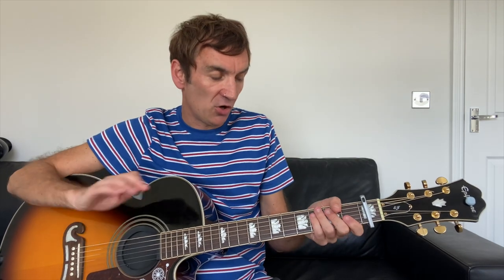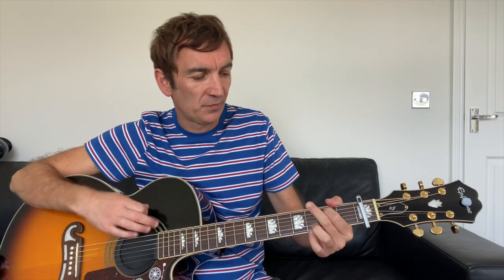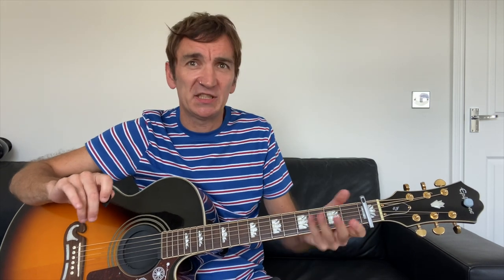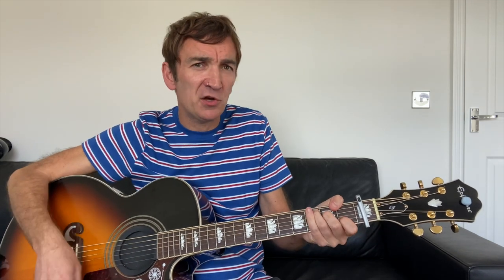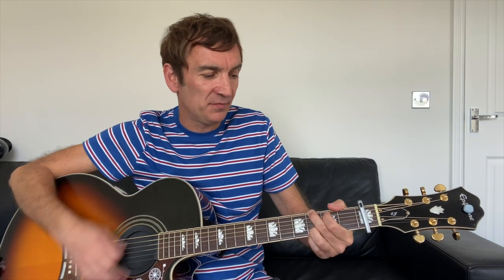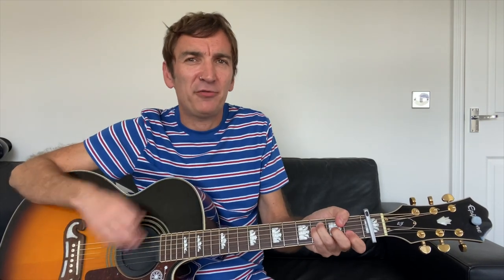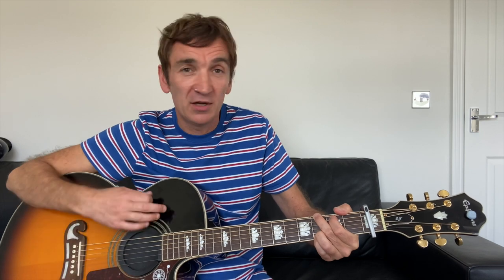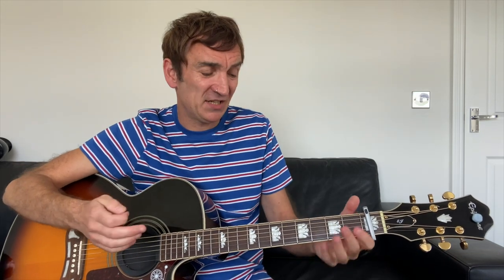How to play Alright chords (By Cast) on acoustic guitar (Song with 3 chords)